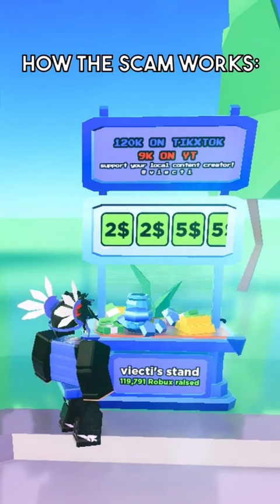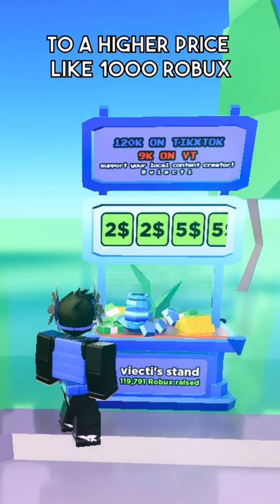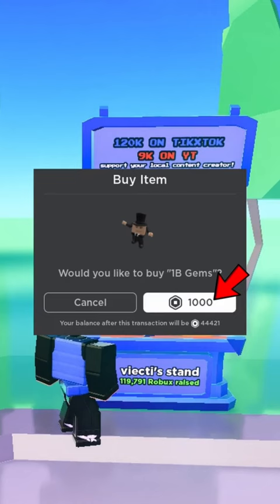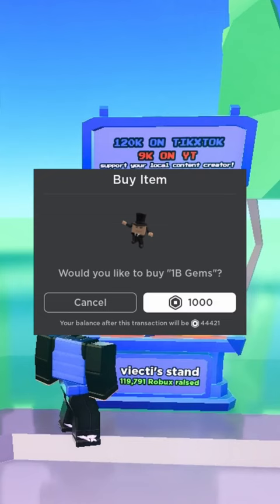😱 Exposing a SCAM on PLS DONATE..